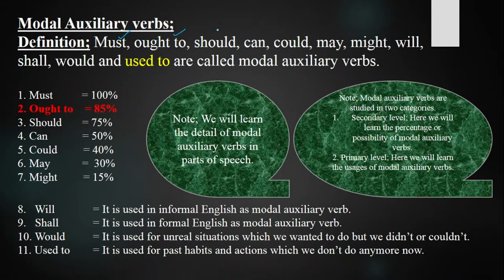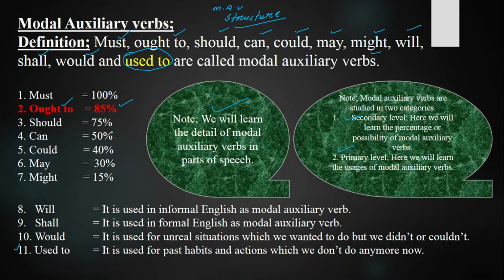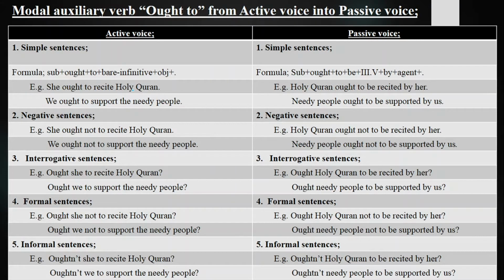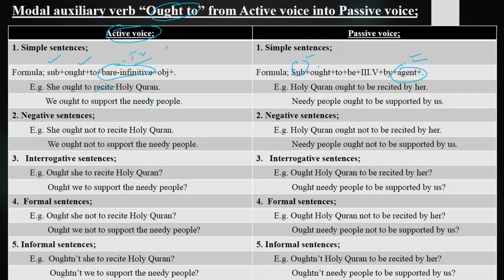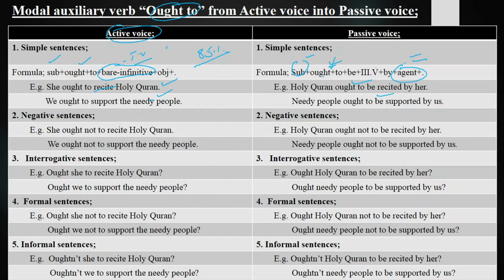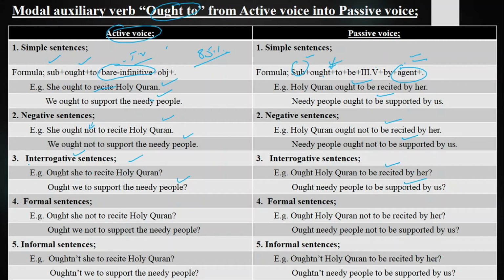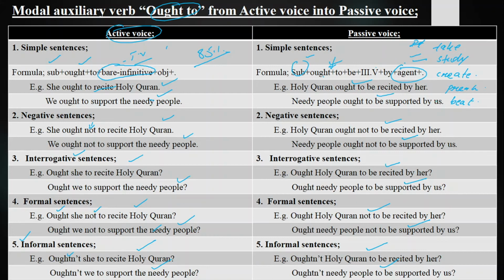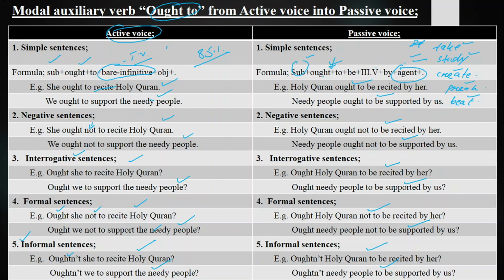Modal Auxiliary verb "Ought to" into passive voice Lecture No. 39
Here you will be able to learn modal auxiliary  verb ought to from active voice into passive voice.